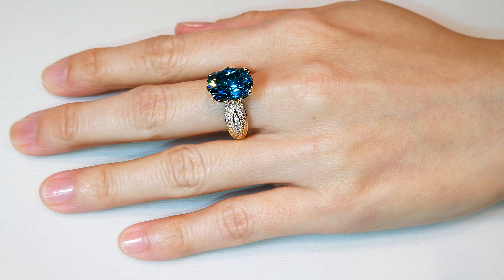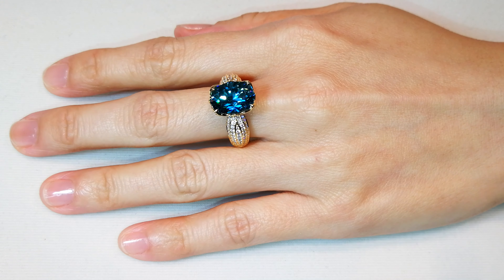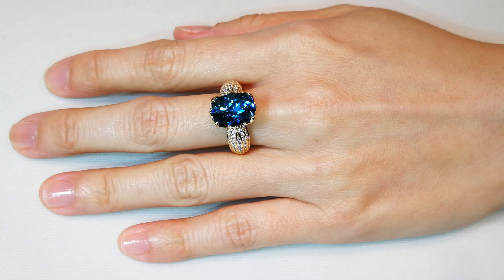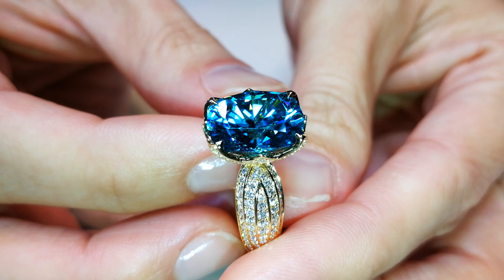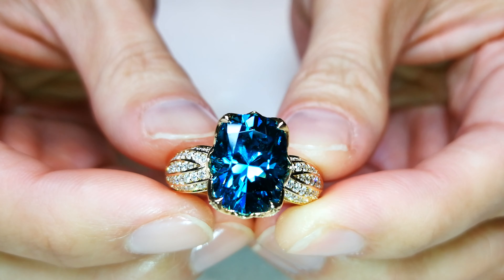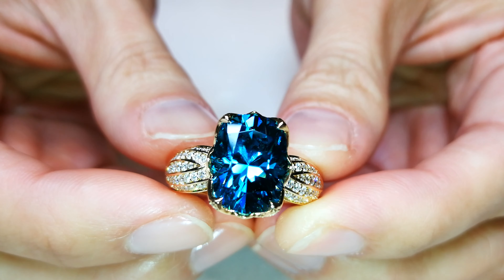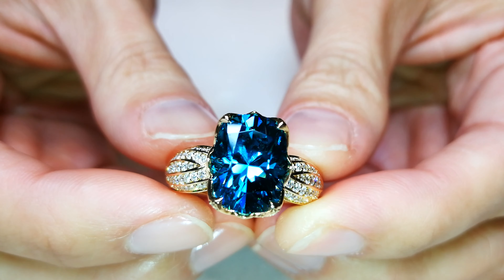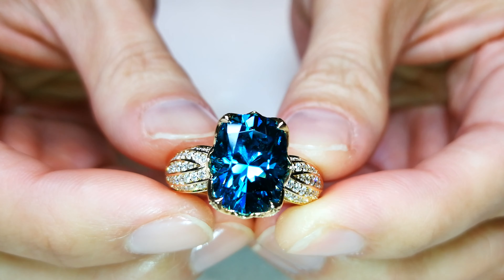Blue Zircon Ring 8.73 carats by Kat Florence